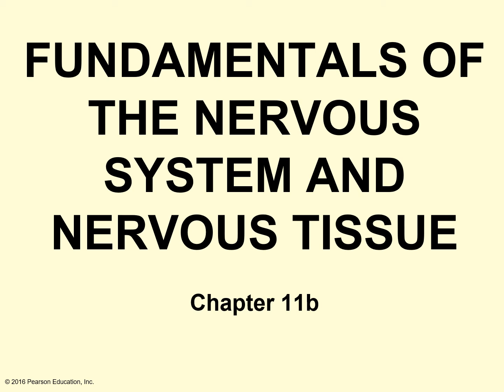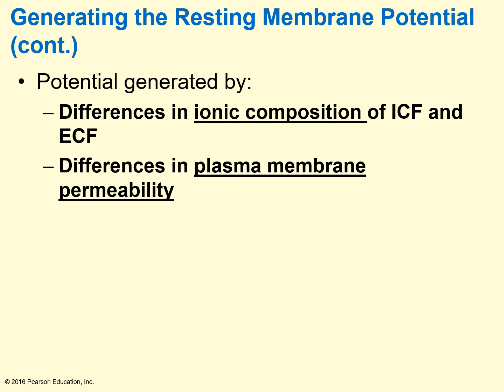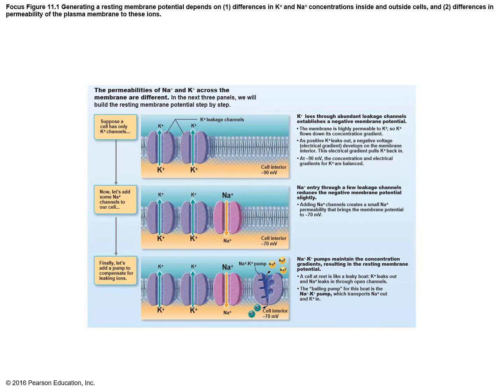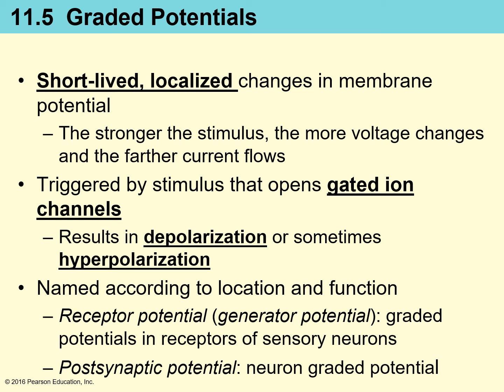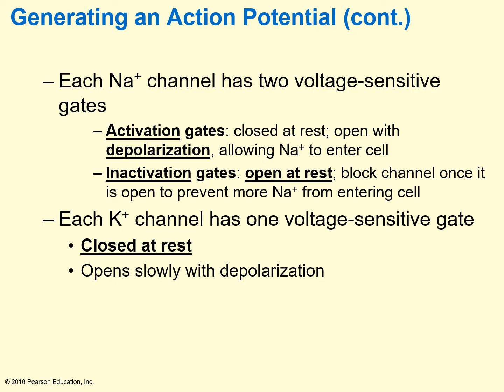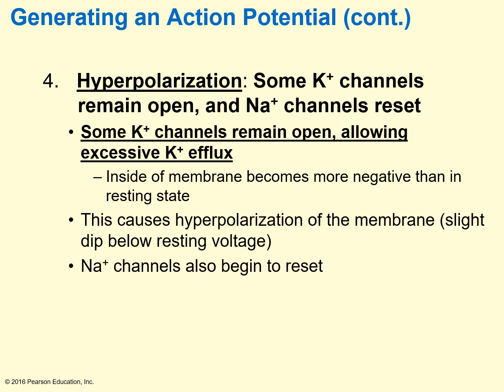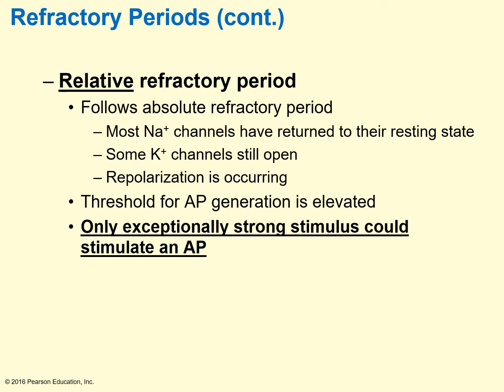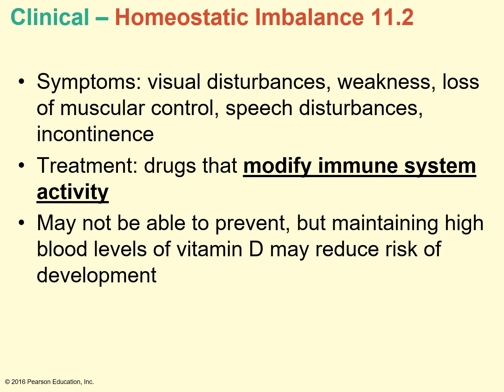2401: Chapter 11b